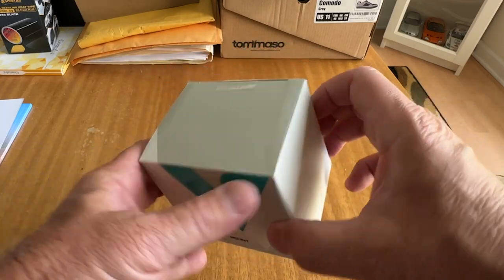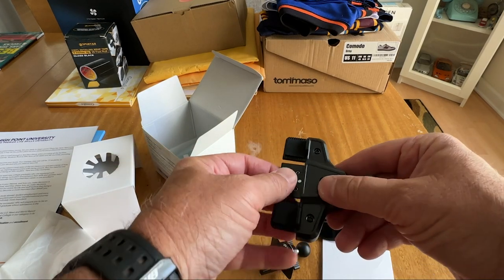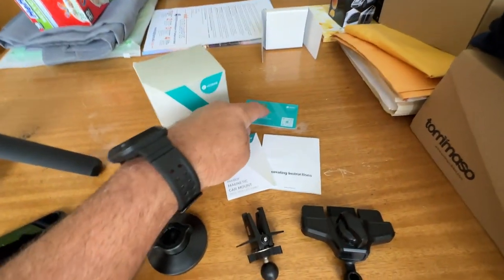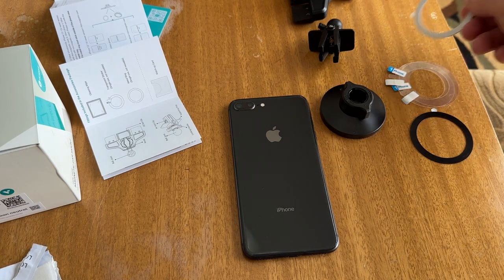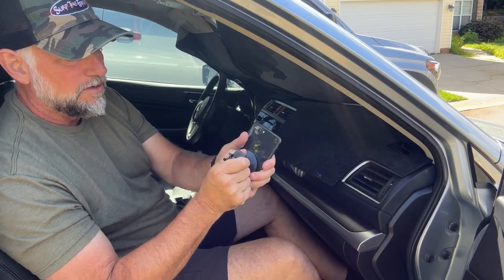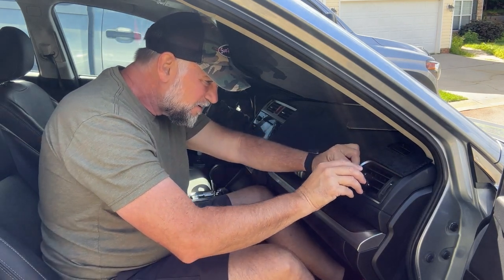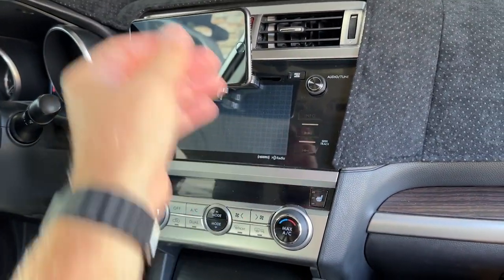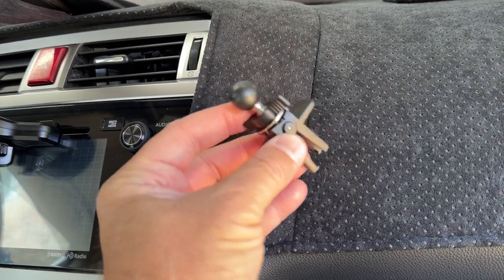Magnetic phone mount for any vehicle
Hey everyone, I was sent this really nice magnetic phone mount to try out, review and install. It has a CD slot mount and a vent mount, quality construction, and good customer service.

" LINK"
MagSafe phone Car Mount CD Slot & Air Vent

Please check out my whole store if you want to see what other mods I have done for the Tundra, Subaru, and Ridgeline.
Interior:
Husky Liners X-act Contour Series
WeatherTech Floor Liners
3M Dual Lock Reclosable Fasteners

Exterior:
3M Self Adhesive Cable Clips
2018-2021 Toyota Tundra TRD Pro Style Grille Insert
Daystar Air Bag Cradle
150 PSI Cordless Air Compressor
OEM Blackout Emblems, Overlays $135 Adhesion Promoter